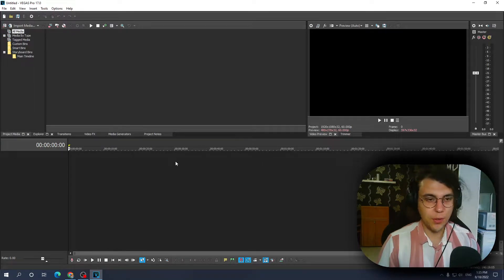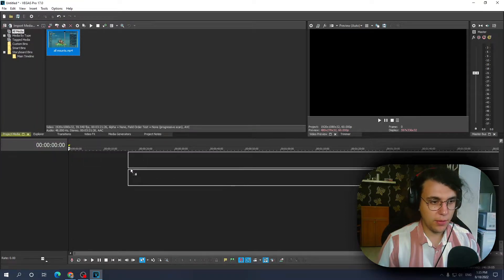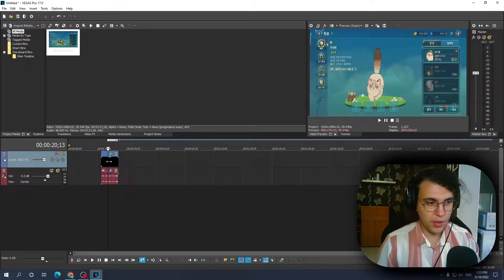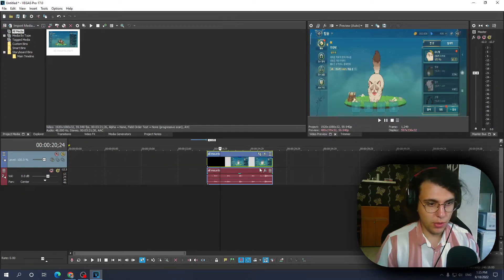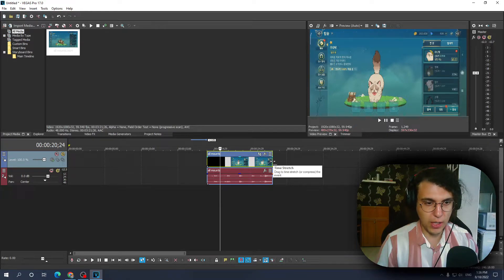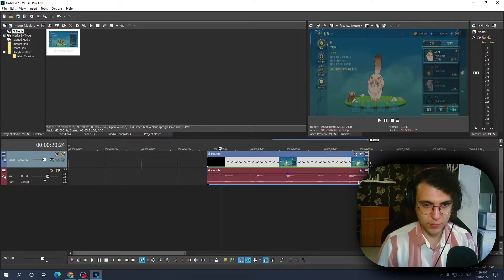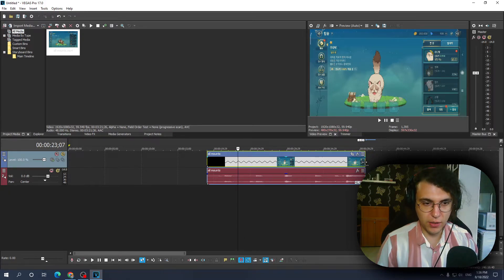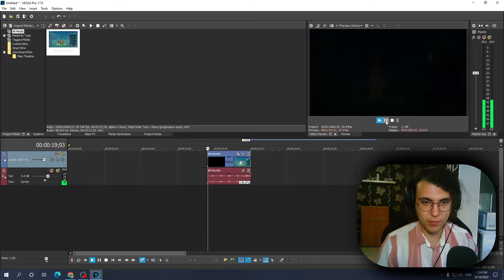How To Make Sony Vegas PRO Speed FAST And SLOW Motion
How to make sony vegas pro speed fast and slow motion. So you want to know how to speed up your video or make it slow motion, watch this quick tutorial and find out.